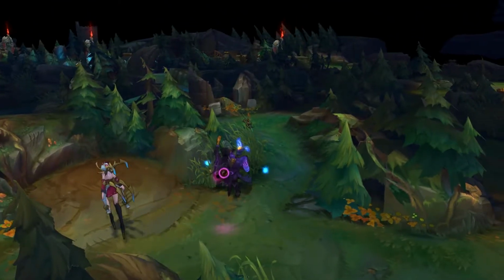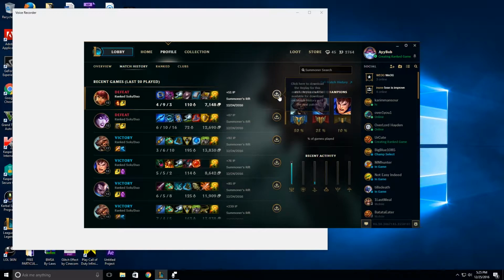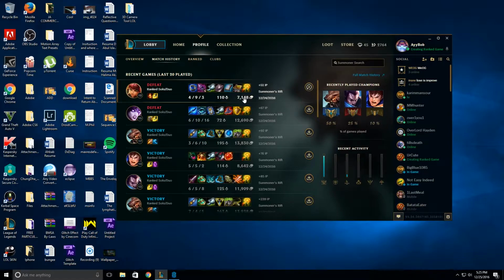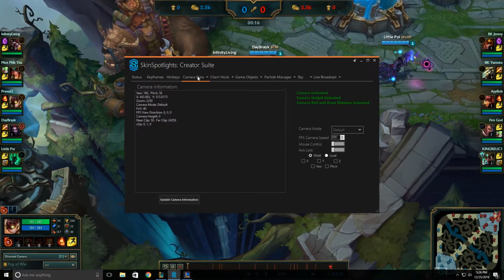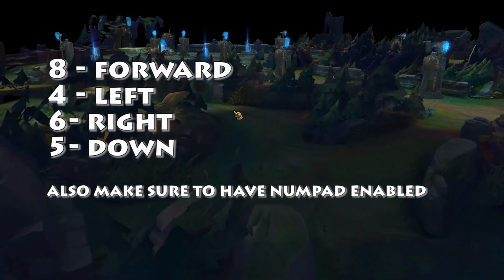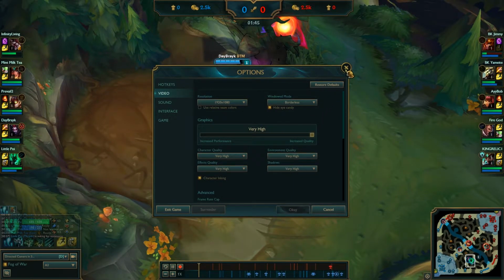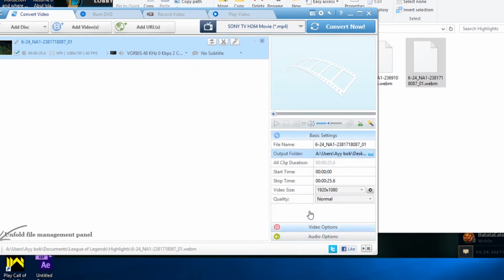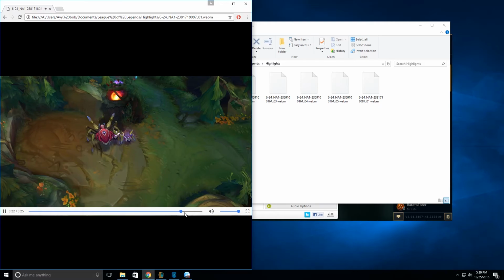360° League of Legends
download the trial version or you can buy the full version.